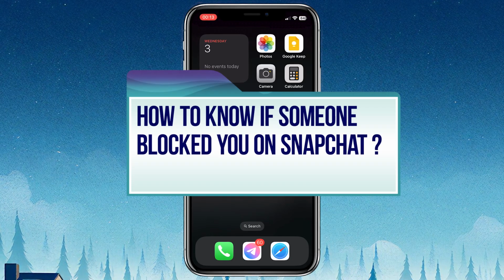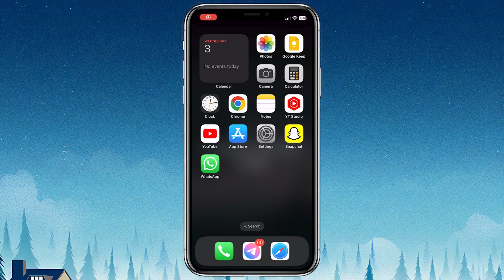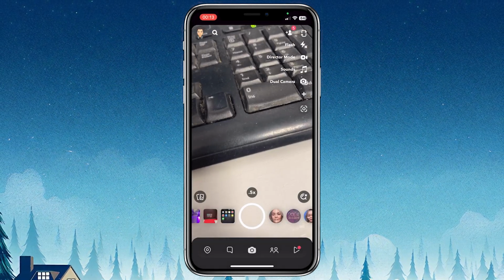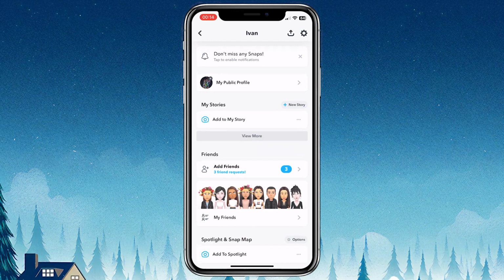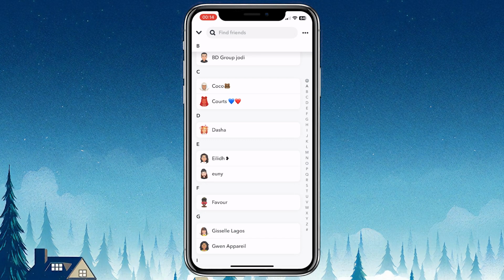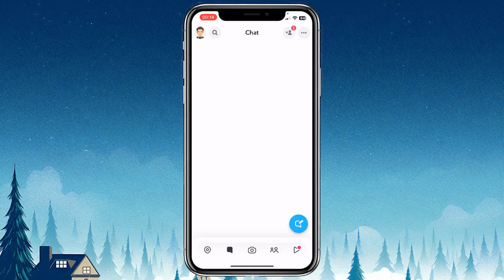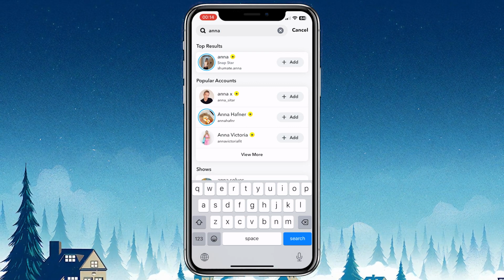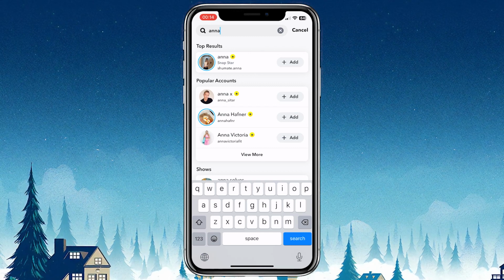How To Know If Someone Blocked You On Snapchat (Full Guide)